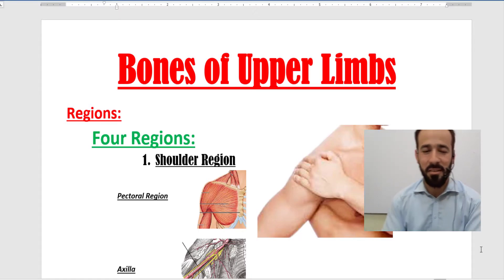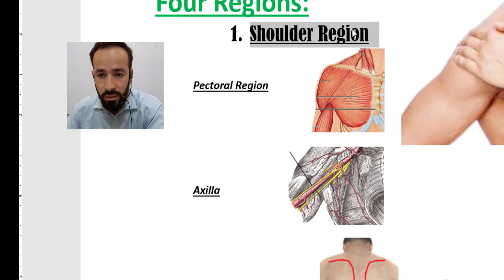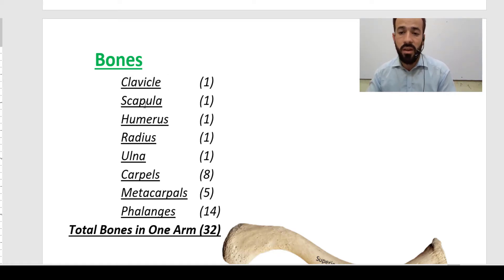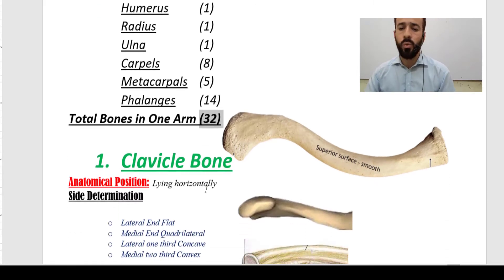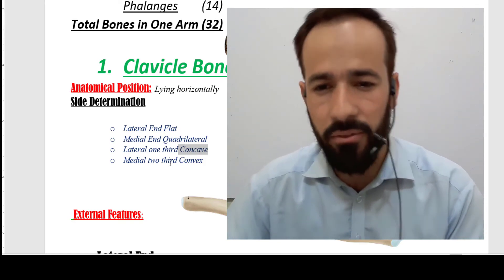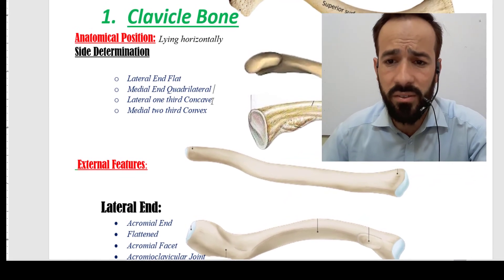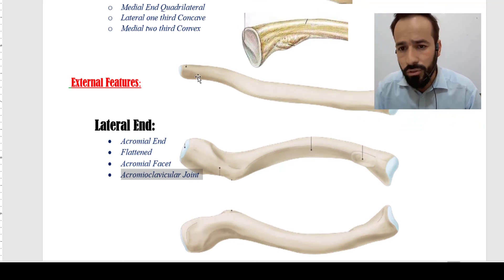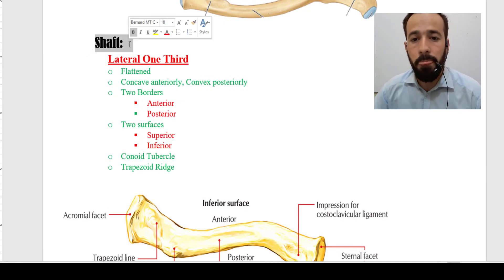Clavicle bone | anatomy of clavicle bone | clavicle bone external features